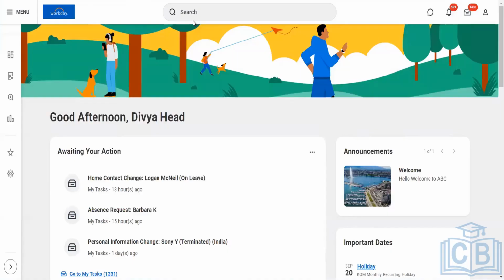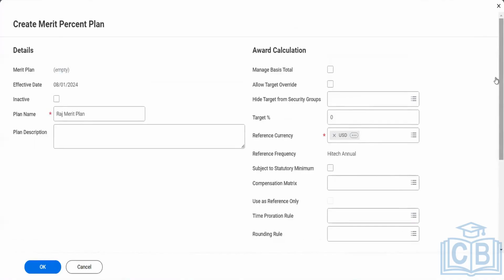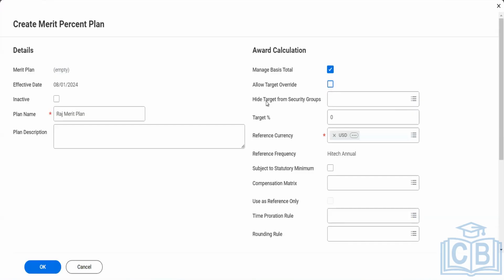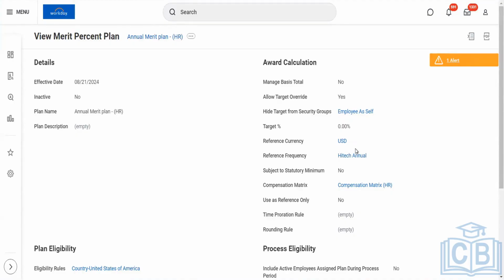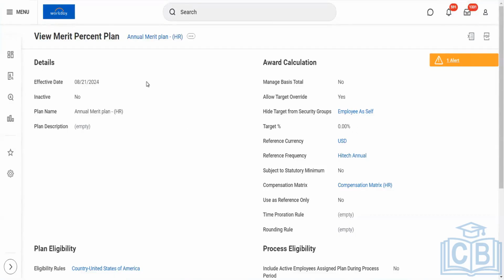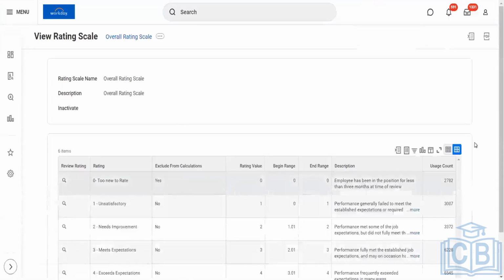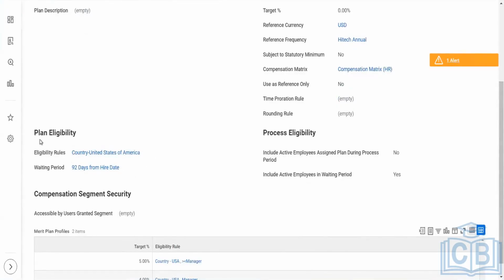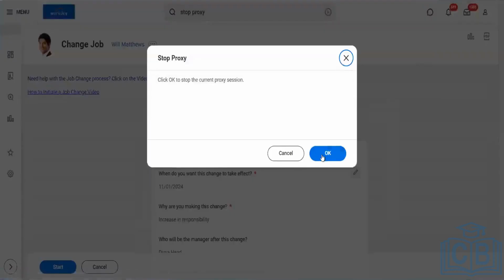Workday Advanced Compensation Bonus Plan | CyberBrainer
🔗 Links to the Workday Advanced Compensation Module: 👉 Workday Advance Compensation Training

🚀 Welcome to CyberBrainer's expert session on Workday Advanced Compensation Overview on Reports! This video is the best way to learn how to report on compensation data in Workday. 🌐📊

💡 What You Will Discover in This Video:
🎯 What is a Bonus Plan in Workday and how it functions
🧠 Setting up bonus plans using best configuration practices
📊 Bonus calculation methods and eligibility rules
⚙️ How Bonus Plans integrate with compensation cycles
📈 Reporting and analytics on bonus distributions
✅ Use cases for performance and incentive-based bonuses

✔️ Workday Analysts 🧑‍💻
✔️ HR Professionals 👩‍💼 ✔️ Payroll Experts 💵 ✔️ Workday Consultants 👨‍🏫

Workday Bonus Plan
Workday Advanced Compensation
Performance Bonus Workday
Workday Compensation Setup
Bonus Configuration in Workday
Workday Variable Pay
Workday Incentive Management
Workday HRIS Bonus Setup
Workday Eligibility Rules
Workday Compensation Framework
Workday Compensation Plans
Workday Job Requisitions
Workday HCM Reports
Workday Report Types
Workday Salary Planning
Workday HR Analytics
Workday HR Data Reports
Workday Compensation Dashboard
Workday Configuration Reports